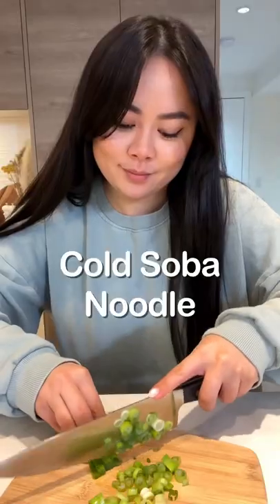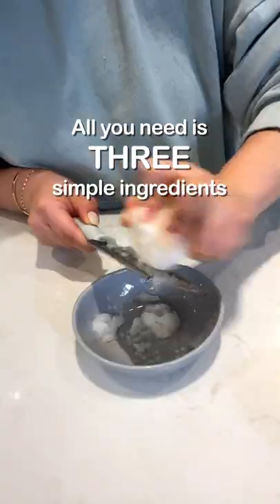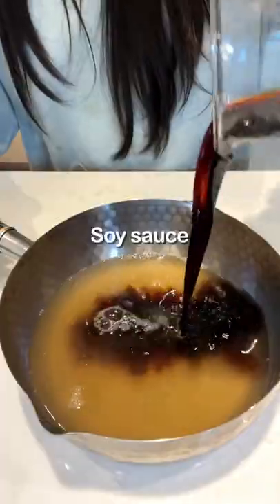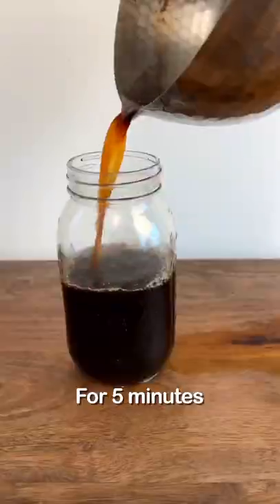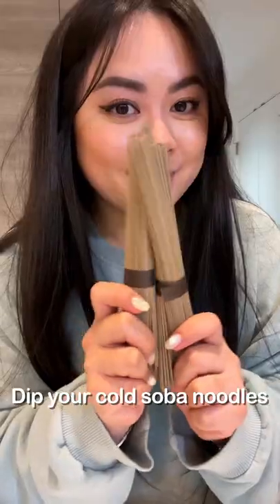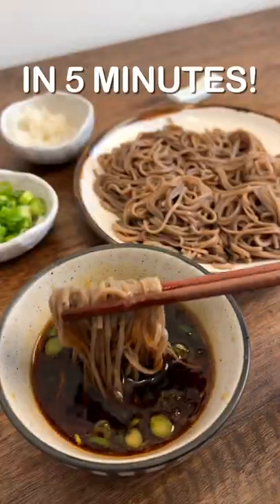QUICK and EASY noodles ready in 5 MINUTES